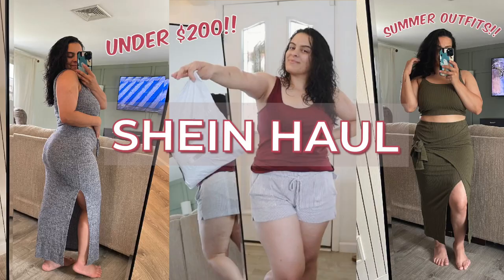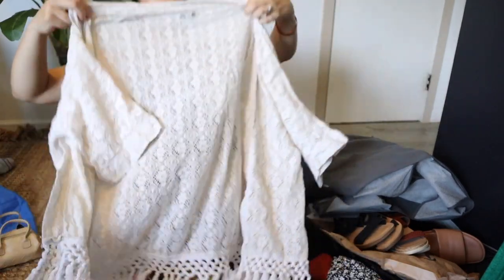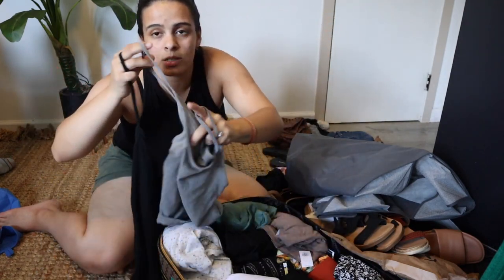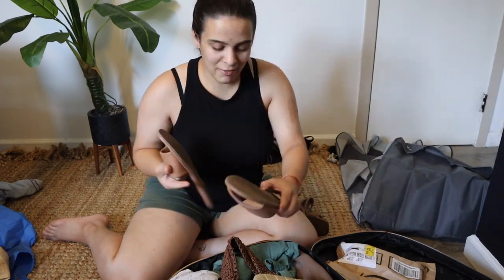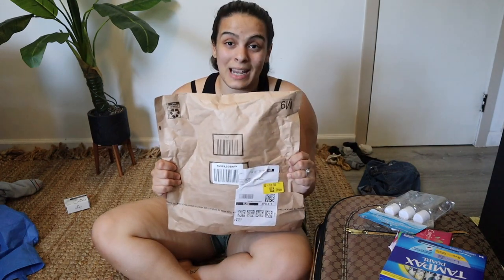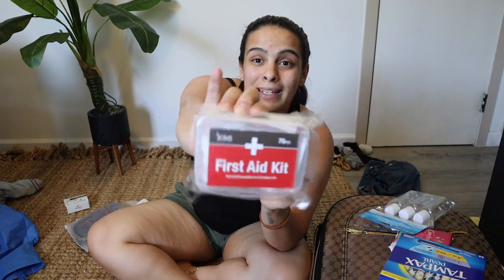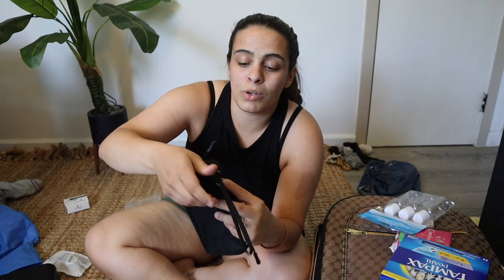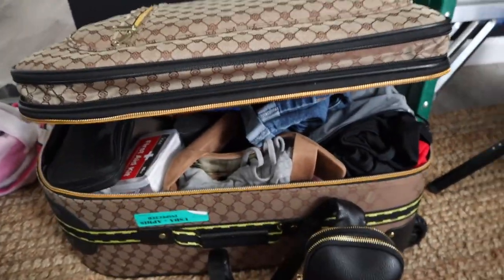PACK WITH ME | MSC CRUISE | What I'm bringing for the first time going on a cruise | Cruise Vlogs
I also am bringing my curling wand! I forgot to mention that lol

Our travel agent (Tommys uncle) Joshua Melendez - here is his

Large Black Bag

Small Black Pouch

Black bathing suit top from old navy

Beach bag

Target Slide Sandles:

Links To Items I tried On: @SHEINOFFICIAL

Black High Waisted Underwear

Black Lace Lingerie

Blue 2 Piece Outfit

Burgundy Lace Lingerie

Lace Trim Night Gown

Floral Black and White Skirt

Emery Rose Dress

Burnt Orange Two Piece Long Pants

Pink PJ Set

Brown Overalls

Orange Short Two Piece

Green Two Piece (my favorite)

2 piece Underwear set:

White Cropped Shirt:

Dark Gray Cropped Tee:

Tan Lettered Shirt:

Greg Cropped Tee:

Biker Shorts:

Sweat Pants:

Stroller Wagon

Amazon Storefront

Link to Keurig Iced Coffee Maker

Privacy Screen for Chainlink Fence

Link to Swingset

Link to trmpoline

Follow my business Instagram Account: @shedidthat.llc